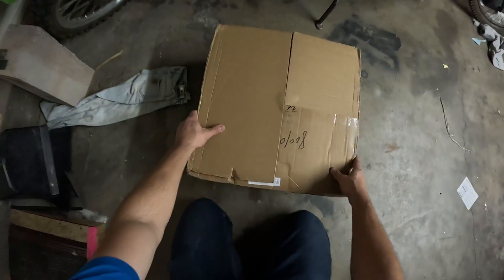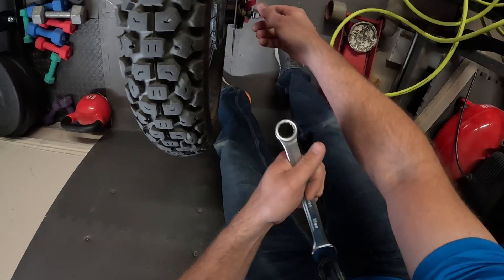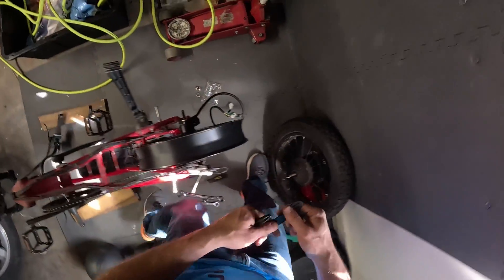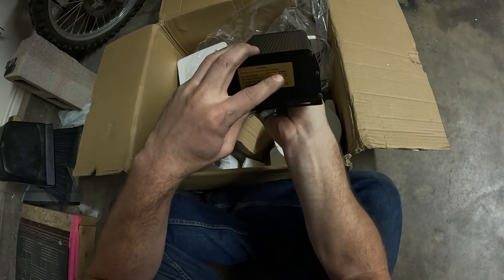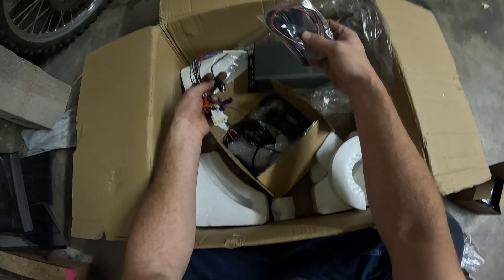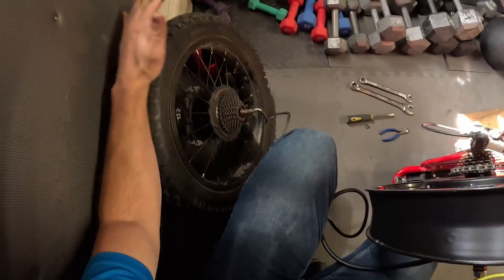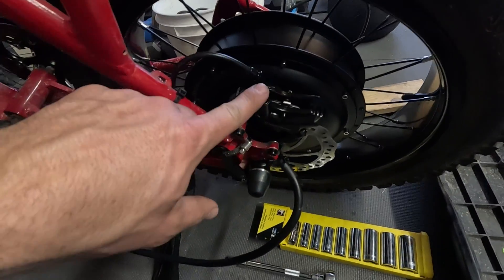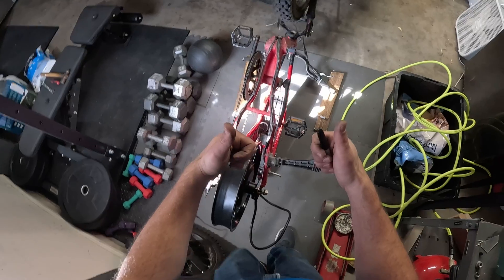Massive Upgrade: 72V/5000W E-Bike Conversion Kit, Part 1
In this video I walk through the fitment of the 5000w kit I'm going to use for the 72v conversion on my Juiced Camp scrambler frame. You will of course need a 72v battery to power this as well if you decide to build one yourself. Part 2 will be the finished build and how everything is put together.

Relevant links:
- Amazon NBPower conversion kit
- Shinko 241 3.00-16 (fits 20" fat tire bikes)
-18mm spanner